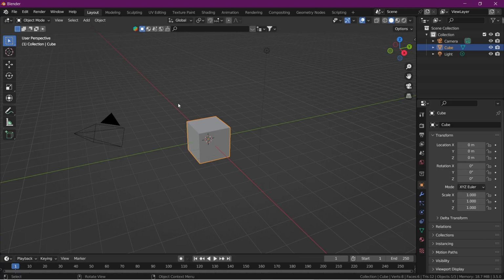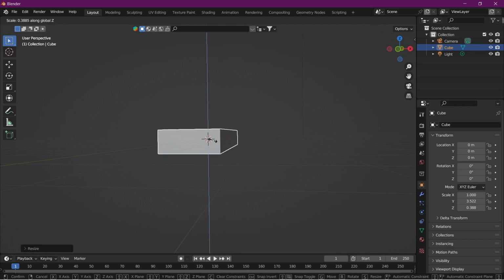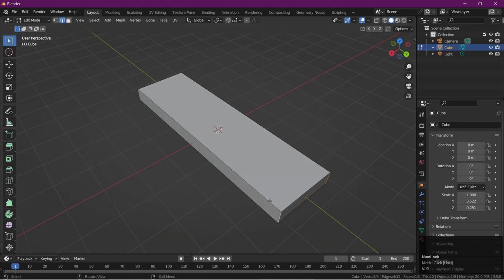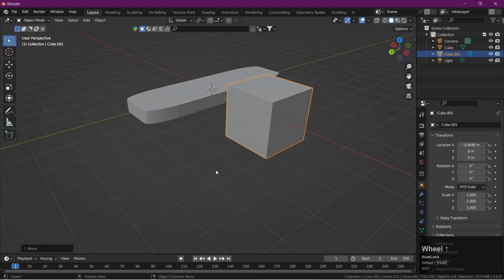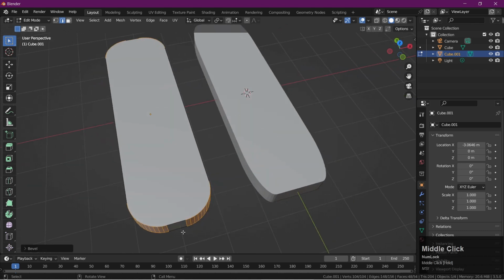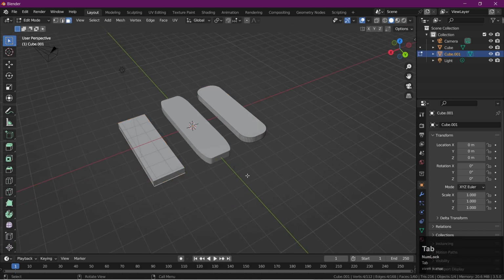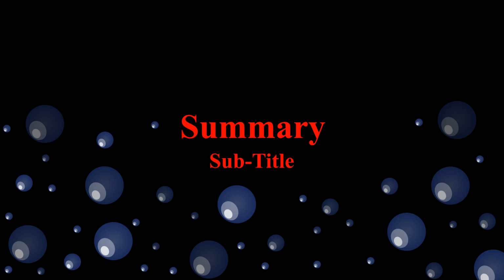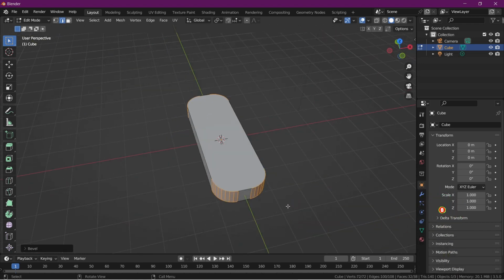Perfect Bevels in Blender | Uniferm Bevelling.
Bevels create wonderful smooth transitions, but only if you're getting them right, otherwise they can be quite jarring and really negatively impact your design. This video looks at how to make sure that doesn't happen